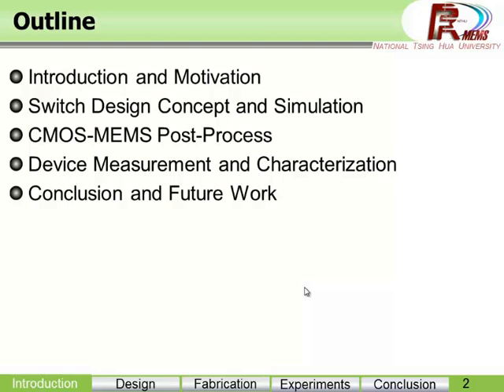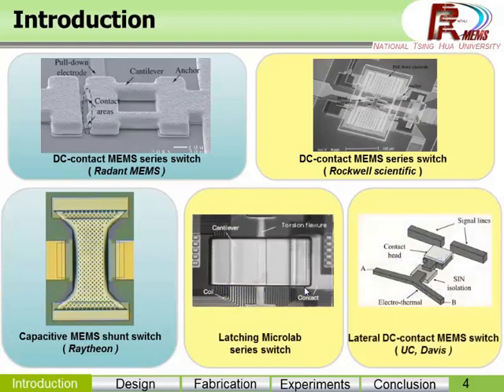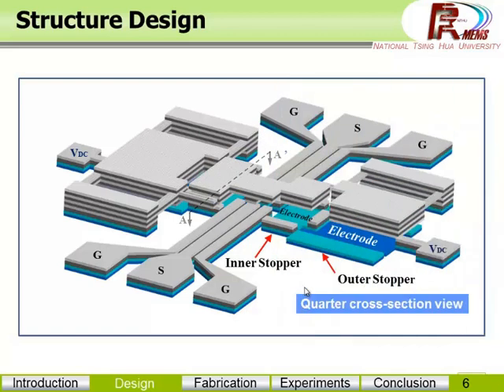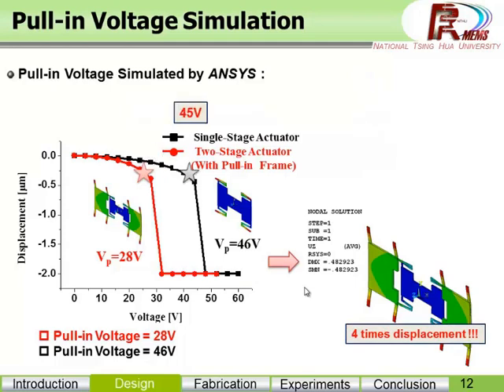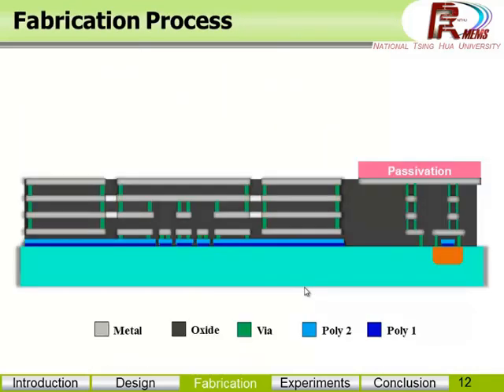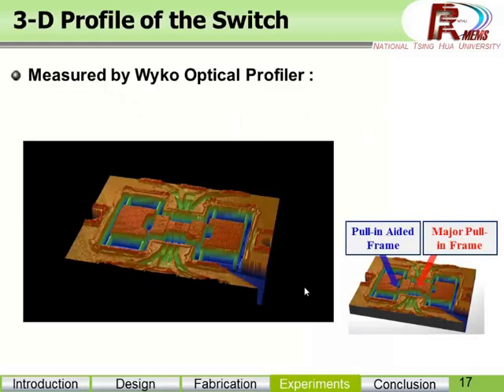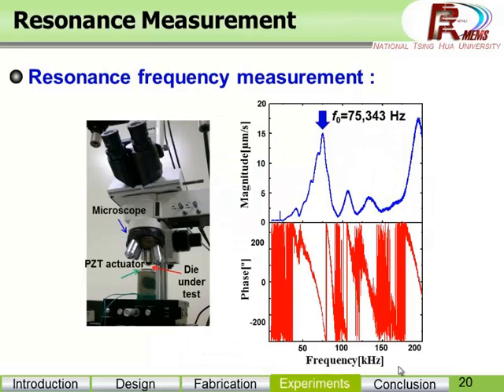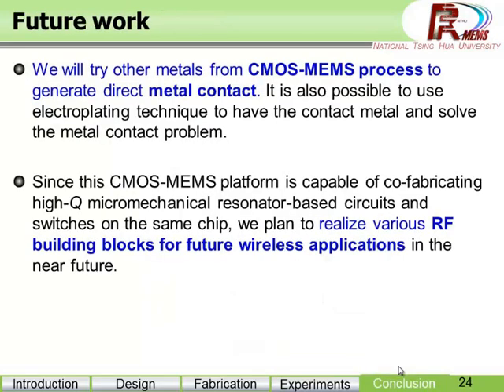A Low-Actuation Voltage Design for RF CMOSMEMS Switches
Title: A Low-Actuation Voltage Design for RF CMOSMEMS Switches

Author: Horng-Hsiang Lai, Wen-Chien Chen, Sheng-Shian Li

Abstract: A micromechanical switch fabricated using a foundry-oriented CMOS-MEMS resonator platform  has been demonstrated with low actuation voltage via the pull-in aided frame design. With such a two-stage mechanical support design, the actuation voltage of the proposed switch has been reduced by 60% as compared to that of the conventional one-stage design with the same off-state gap spacing (i.e., same isolation) while the switch structure of this work still preserves similar switching time (i.e., similar fundamental resonance frequency).